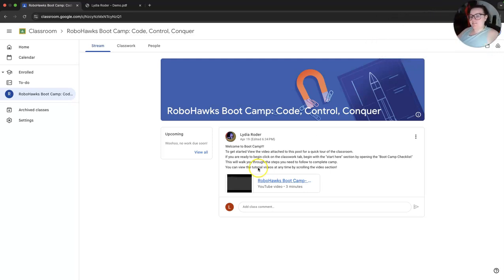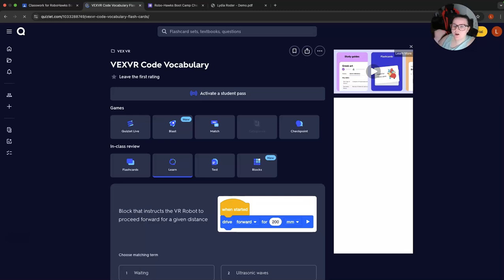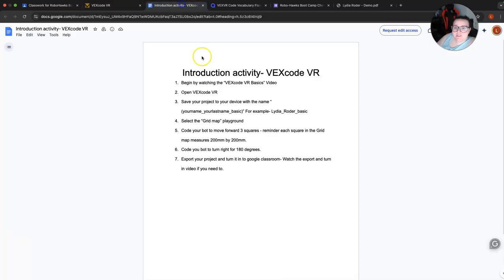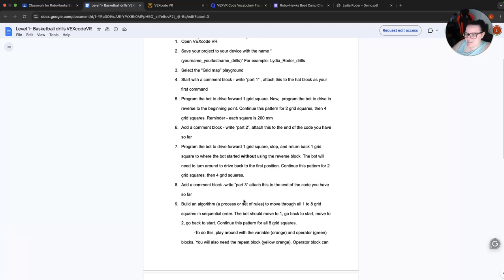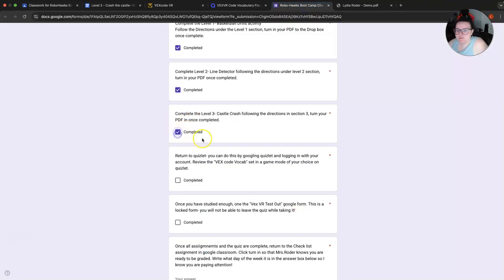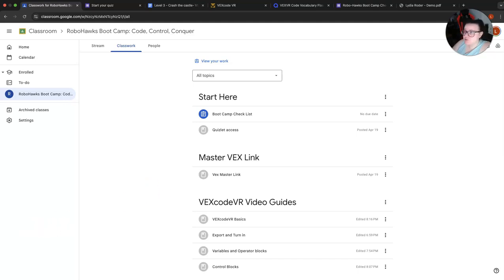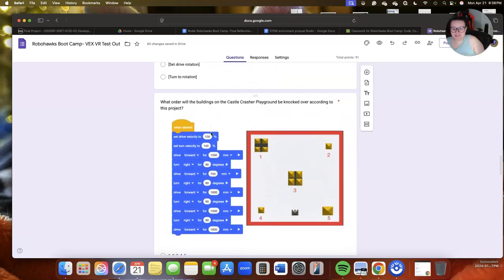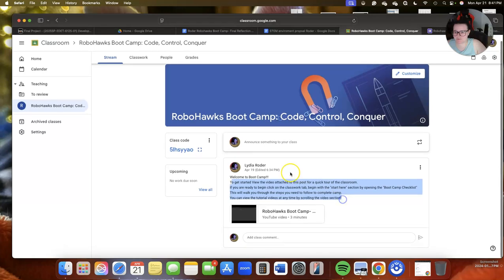Roder 6125 STEAM Enviroment Tour- Robohawks Boot camp